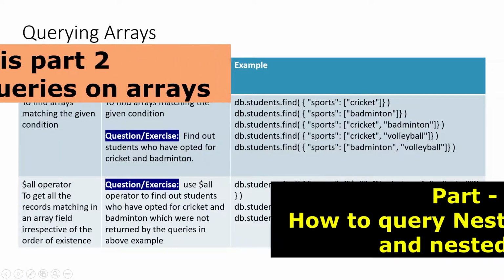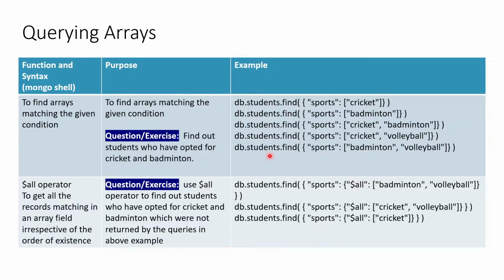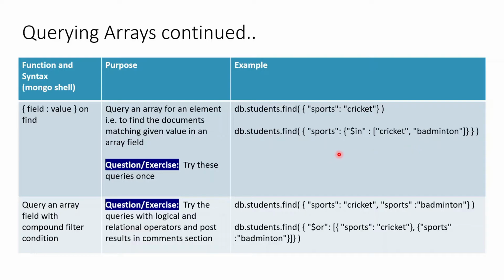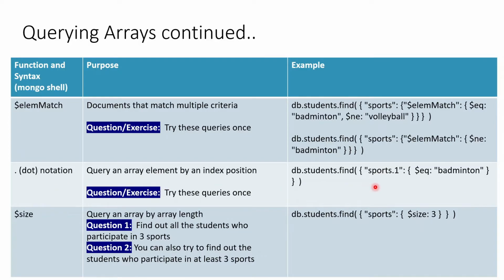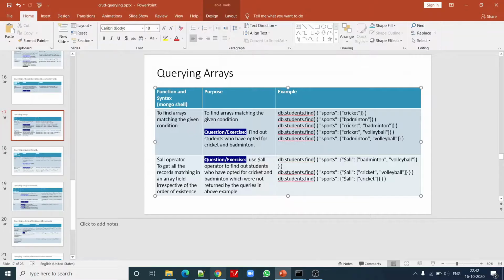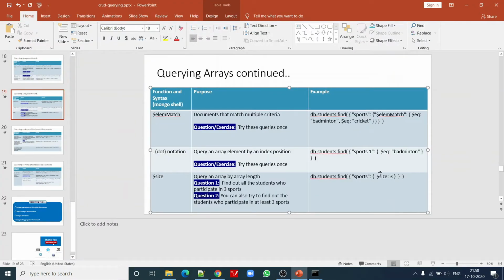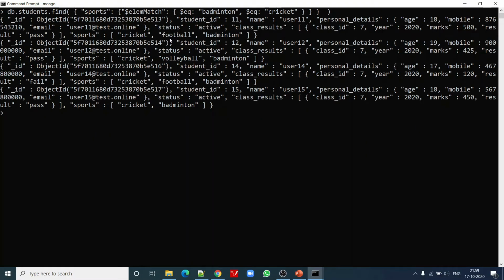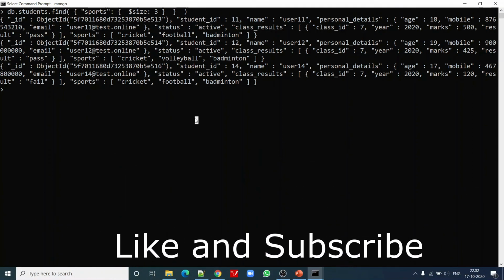MongoDB Advance/ Complex queries - Query arrays | MongoDB Tutorial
This video explains mongodb advance queries - different ways of querying array of embedded documents and fields in a MongoDB collection in a very simple and effective way. You will also see hands on along with exercises.

Get answers to following questions:
What are the different ways of querying nested documents and nested fields mognodb collection?
How to write advance queries like array of embedded documents, nested documents and fields, arrays
How do I write a complex query in MongoDB?
How do I query in MongoDB?